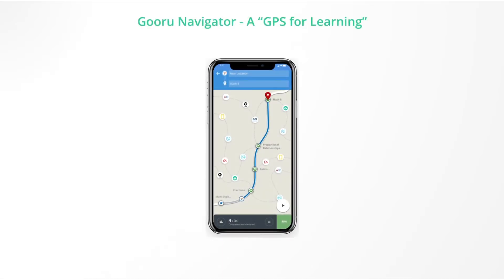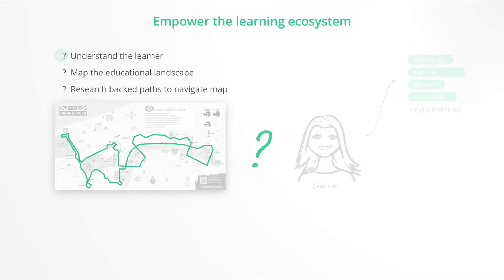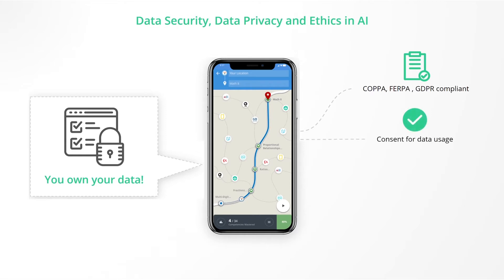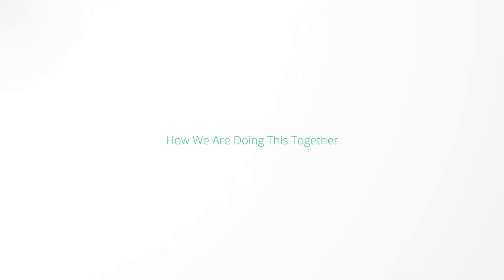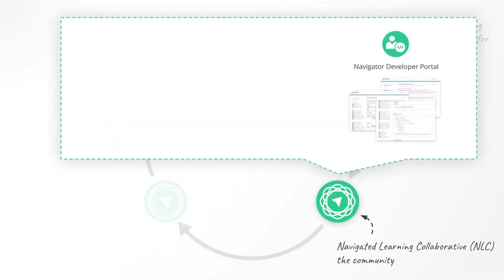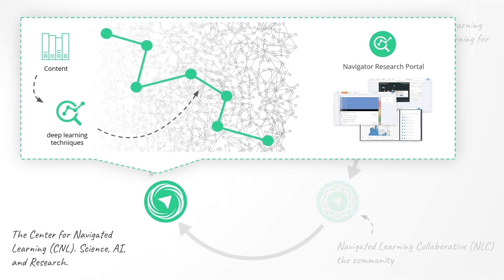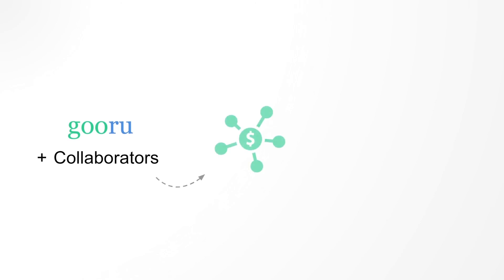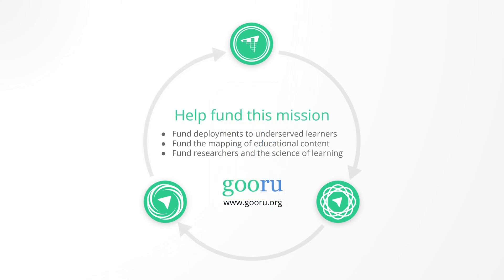Gooru Overview, We have built a free and open GPS for learning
This is an overview of Gooru, and the open-source Navigator tools we are developing to empower the whole learning ecosystem.